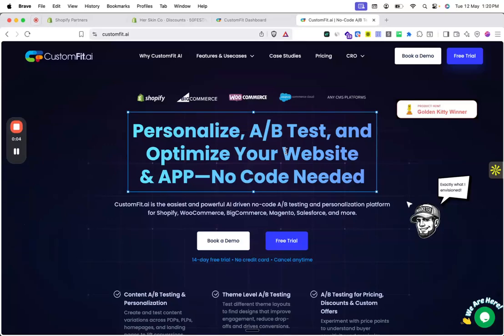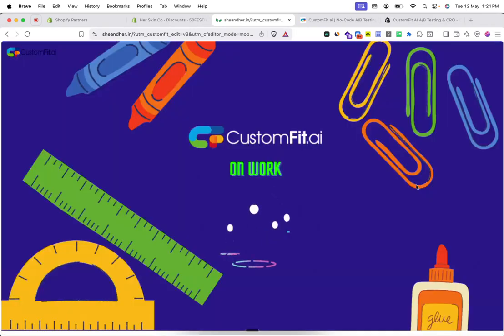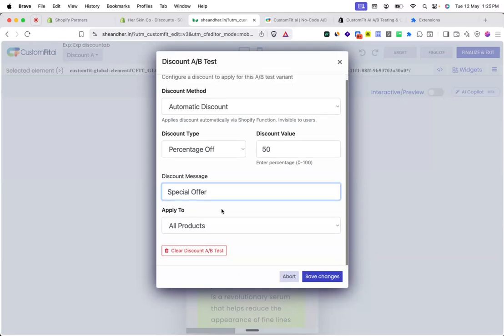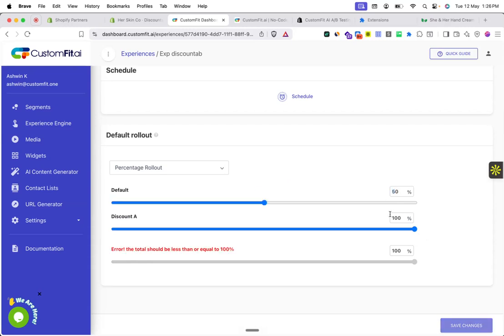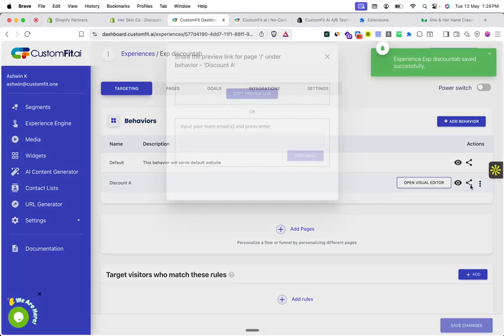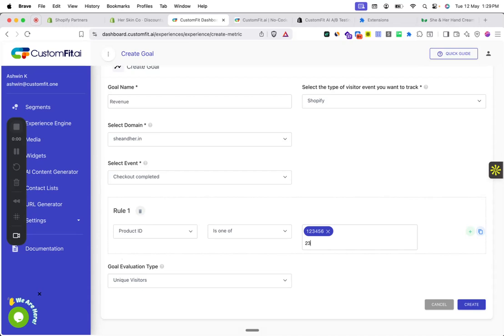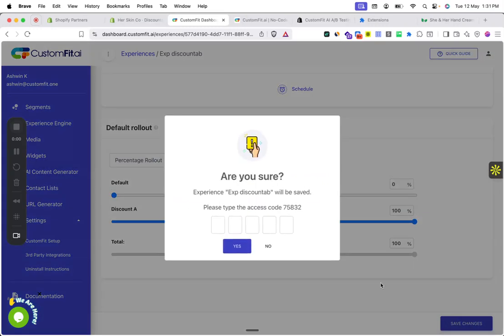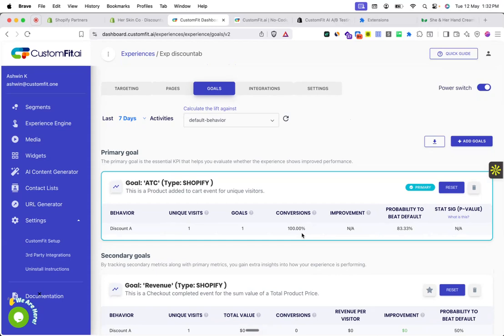How to do Shopify Discount A/B Test Without Killing Your Margins (2026) | CustomFit.Ai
Shopify discount A/B testing, how to find the exact discount that maximizes your revenue without killing your margin. In this tutorial, Ashwin (co-founder & CEO of CustomFit.ai) walks you through how to A/B test Shopify discount codes, auto-apply discounts to specific audience segments, and measure which offer actually drives the most revenue, all in under 2 minutes, no code required.

If you're a D2C brand running Shopify and constantly second-guessing your discount strategy — this is the data-driven way to fix that.

🔧 What you'll learn in this video:
✅ How to install CustomFit on Shopify (one-click setup)
✅ How to set up percentage-based and fixed-amount discount tests
✅ How to apply discounts to specific products (or upload via CSV)
✅ How to target specific audience segments (UTM, device, geography, new vs returning)
✅ How to track Add to Cart, Checkout, and Revenue per discount variant
✅ How to integrate with GA4, Microsoft Clarity, Mixpanel, Amplitude, Heap

⏱️ Timestamps:
0:00 Why discount A/B testing matters for D2C brands
0:25 Installing CustomFit on Shopify
0:51 Creating your first discount experiment
1:25 Visual editor — selecting discount mode
1:53 Discount code mode vs automated discount mode
2:46 Setting up percentage and fixed-amount discounts
3:11 Applying discounts to specific products (or CSV upload)
4:19 Rollout settings — splitting traffic across discount variants
4:52 Audience segmentation — UTM, device, geography, new vs returning
6:30 Adding conversion goals (Add to Cart, Checkout, Revenue)
8:06 Integrations — GA4, Clarity, Mixpanel, Amplitude
8:51 Powering on the experiment
9:14 Live preview — discount auto-applied at cart + checkout
10:26 Reading your goal funnel results
10:55 Free trial + personalized demo info

Why D2C brands use CustomFit.ai for discount testing:
Most Shopify brands pick discount percentages on instinct — 10%, 15%, 20% — and never test whether that number is actually optimal. The result? You're either leaving revenue on the table by discounting too aggressively, or losing conversions by not discounting enough. CustomFit lets you test multiple discount strategies side-by-side, segment by audience, and measure the actual revenue impact — so you stop guessing and start optimizing.

💬 Drop a comment: What's your current discount strategy? 10%, 15%, 20% — or no discounts at all?